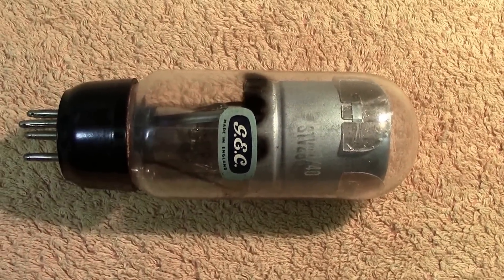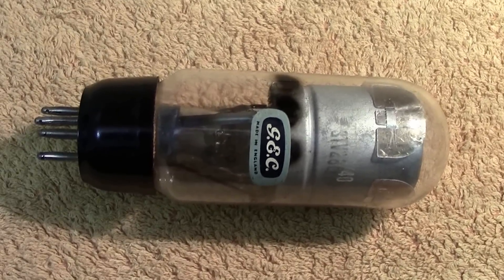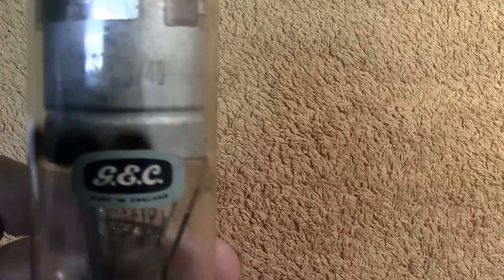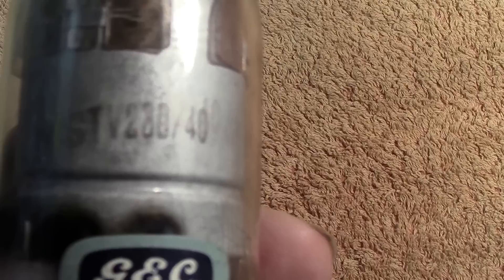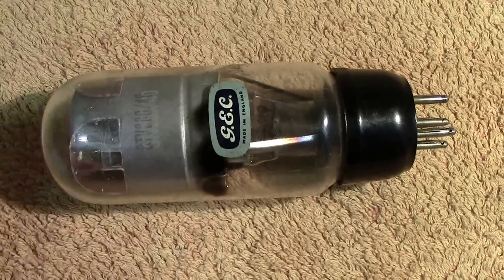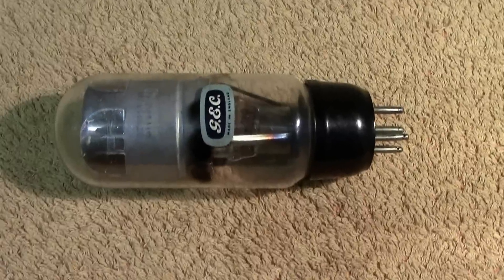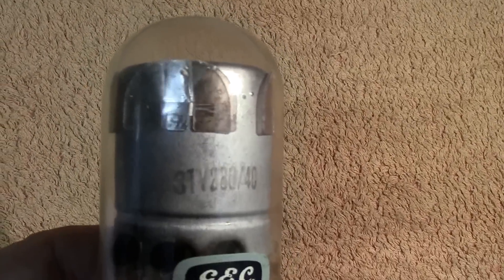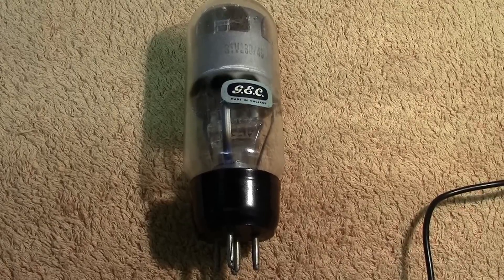STV 280/40 STABILOVOLT by MO Valve Co. Marconi Osram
Neon voltage regulator having various voltage settings pre 1936?